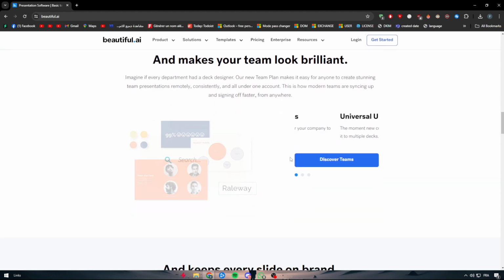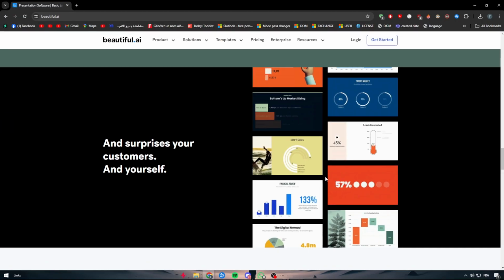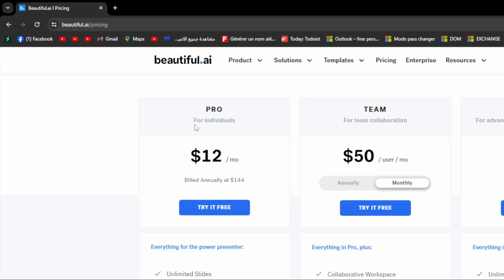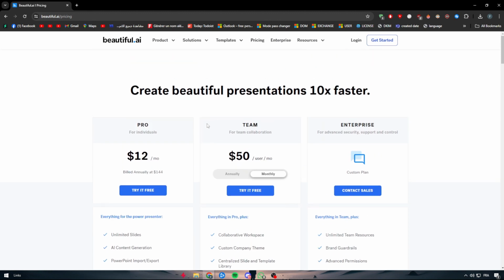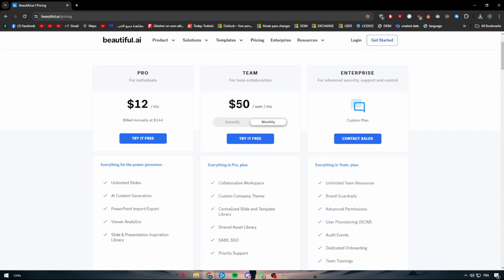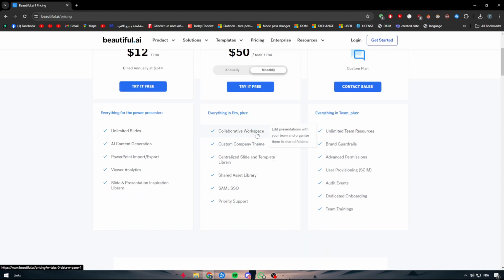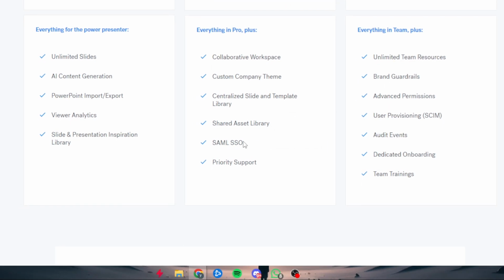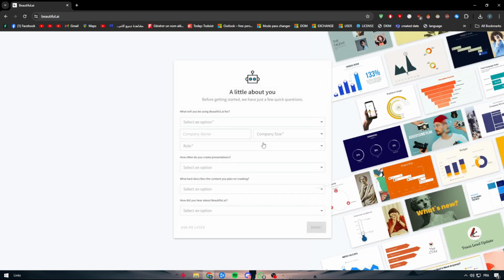How To Start Using Beautiful AI For Beginners 2025! (Full Tutorial)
Today we talk about start using beautiful ai for beginners,beautiful.ai,beautiful.ai review